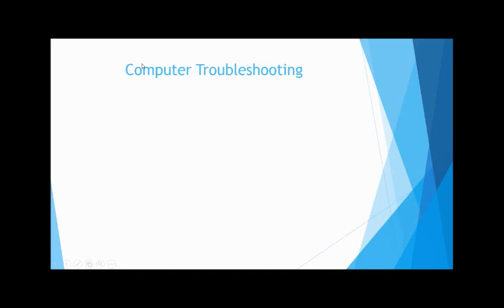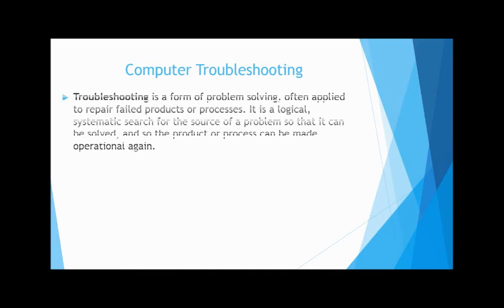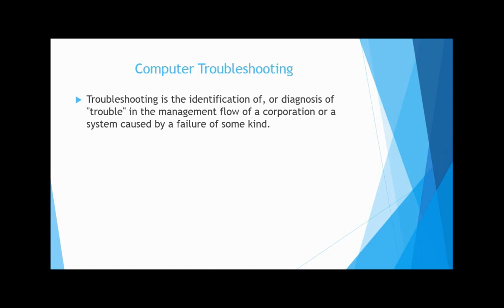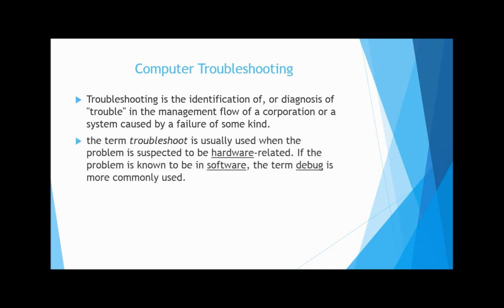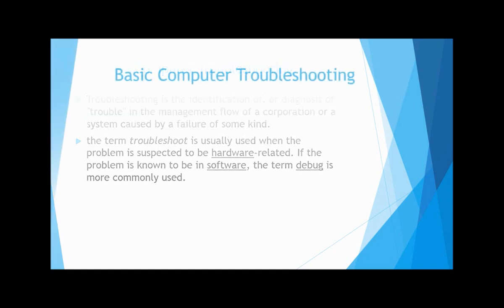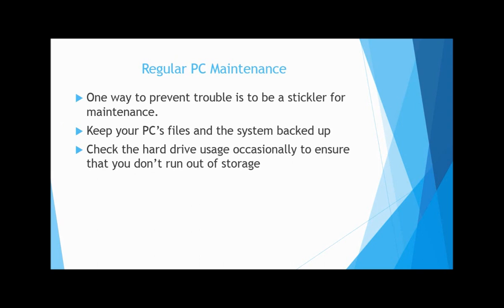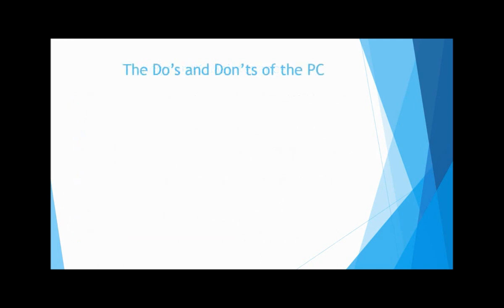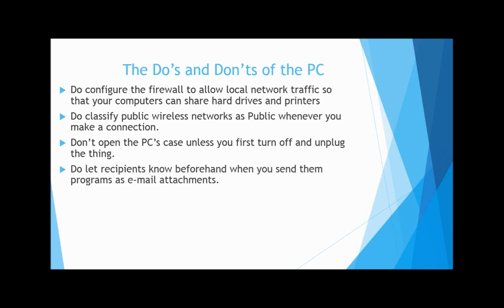Computer Science Lesson 19 Computer Troubleshooting